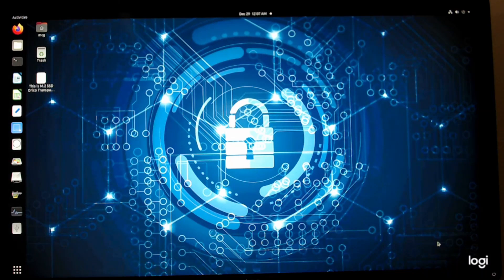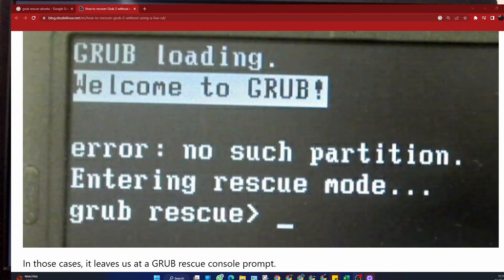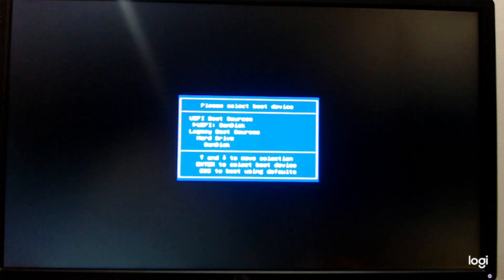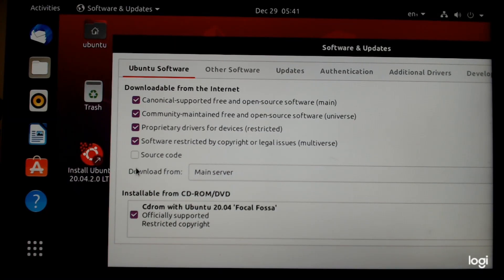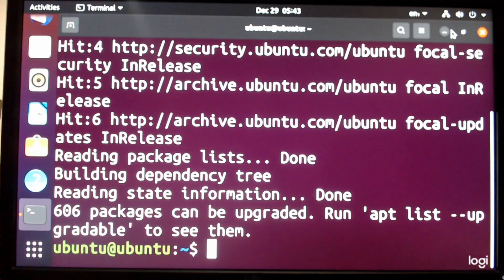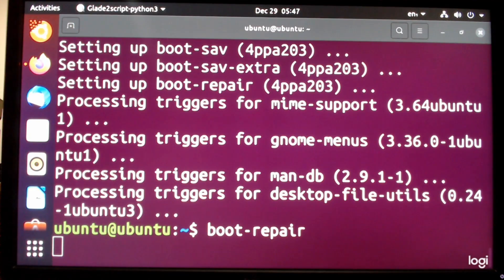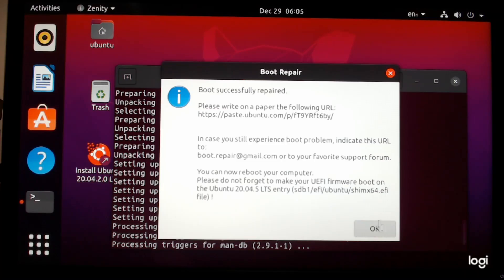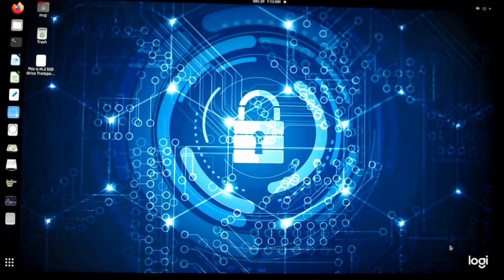{SOLUTION} Ubuntu Boot Error! - NOW I HAVE GRUB - quick fix!!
Timestamps
00:00 - The issue & problem demonstrated
00:35 - Make you Linux Live system
00:52 - boot Linux from Flashdrive - UEFI
01:07 - Preparations to repair Bootloader
01:48 - Installing bootloader repair tool
02:13 - Run Boot Repair
02:48 - Testing the FIXED Operating System

Coommands:
sudo apt update
sudo add-apt-repository ppa:yannubuntu/boot-repair
sudo apt-get update
sudo apt install -y boot-repair
boot-repair

This is a quick fix to your Linux Ubuntu system starting in Grub, and not booting. Your bootloader is broken and you need to fix it.

Installed updates causing startup errors, How to fix Grub rescue